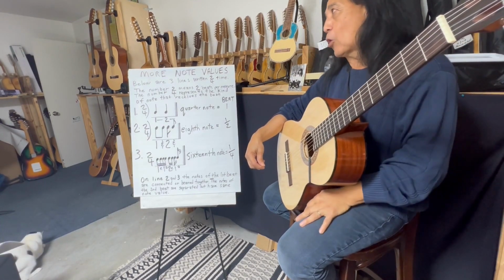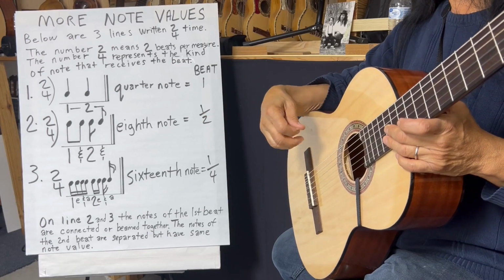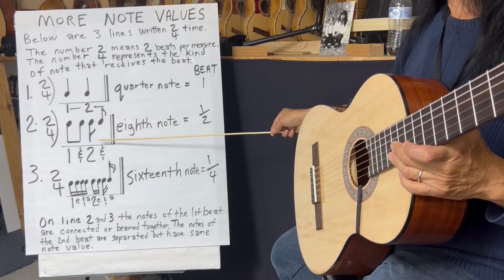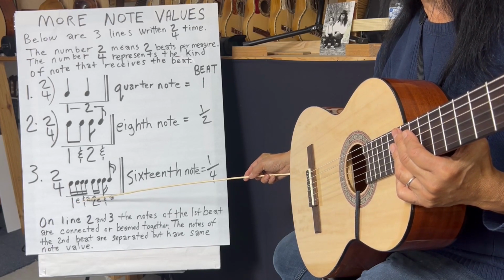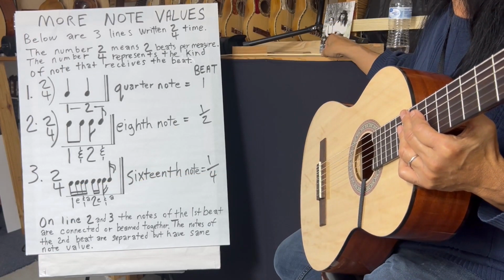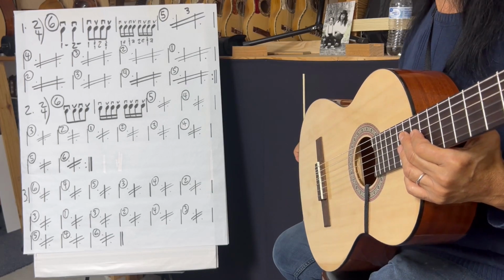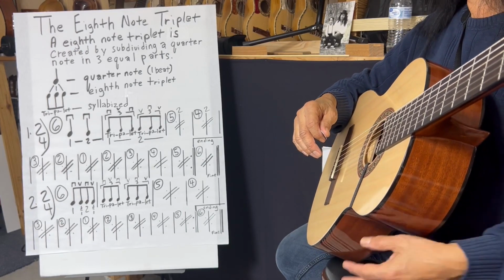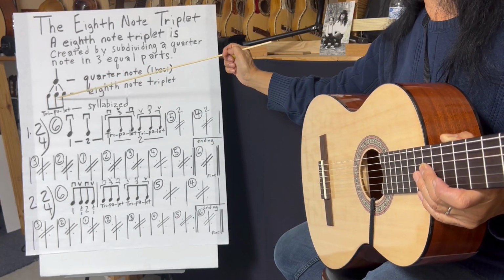So you think you want to play guitar - PART 5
Frank explains how the sixteenth and triplet note values are written and played.

The guitar used in the video is the Sunlite GCN 1600. It's a laminate spruce top with Basswood/Nato back and sides. The Mariachi style neck strap is the Villela MSS-1.